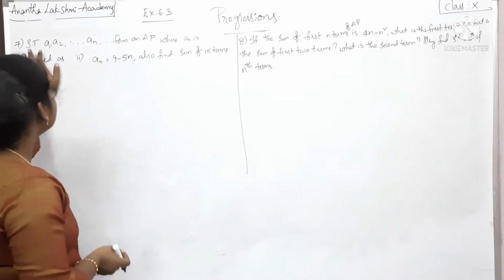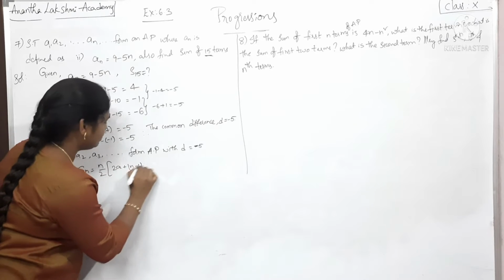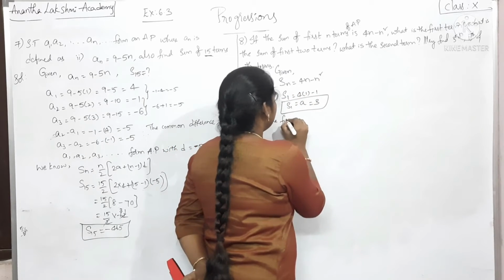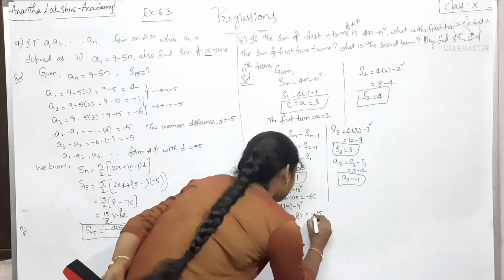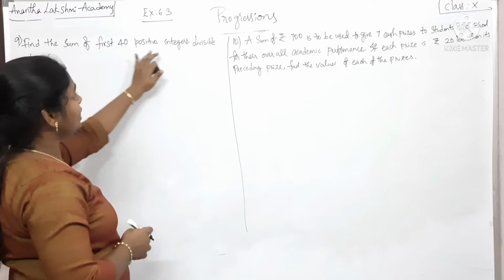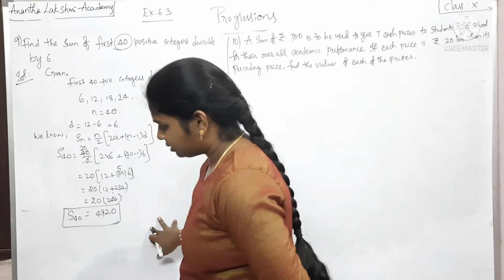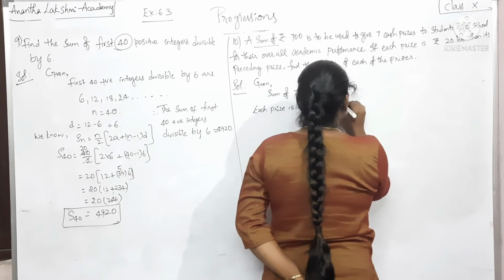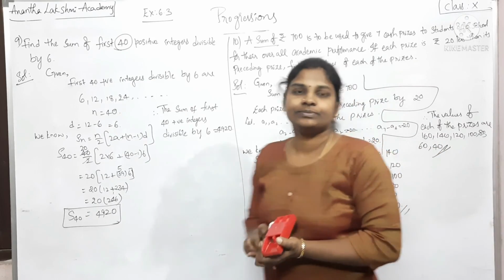Progressions class 10 Part-7: Exercise 6.3 problems 7-10 solved with explanation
This video will explain 7-10 problems of exercise 6.3 as follows

00:00 - Exercise 6.3 Problem 7
05:03- Exercise 6.3 Problem 8
11:21- Exercise 6.3 Problem 9
14:40- Exercise 6.3 Problem 10